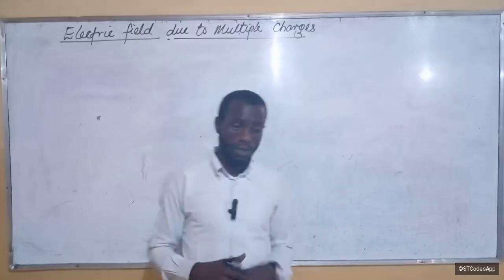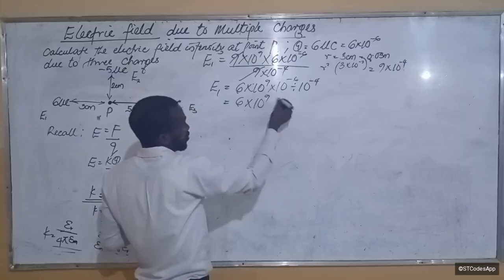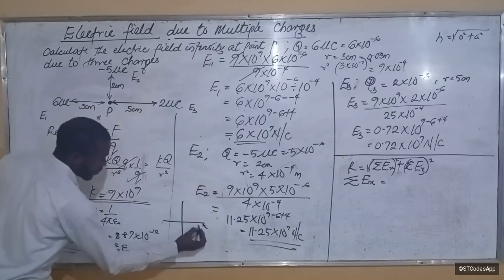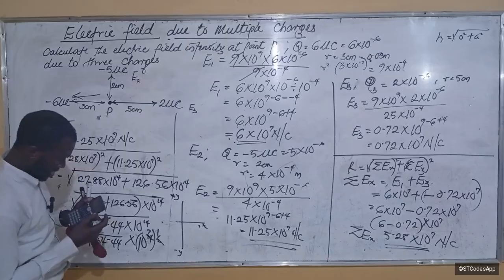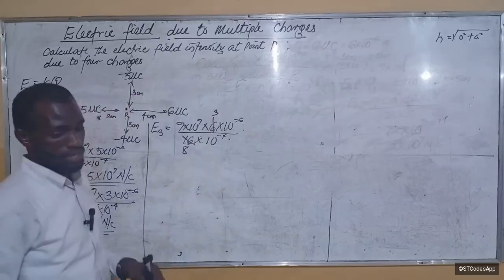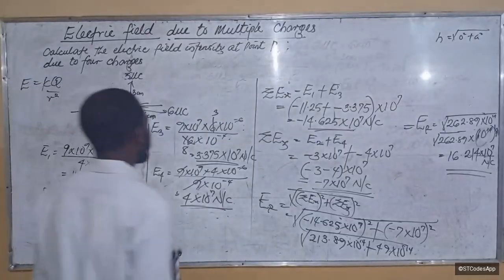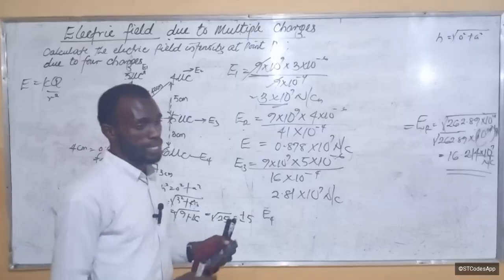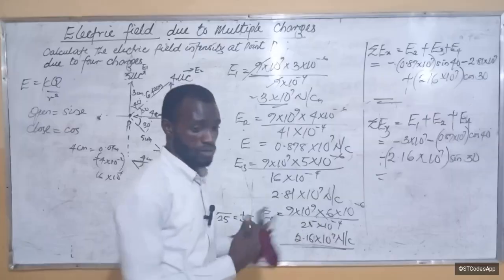Electric field at a point due to multiple charges calculations